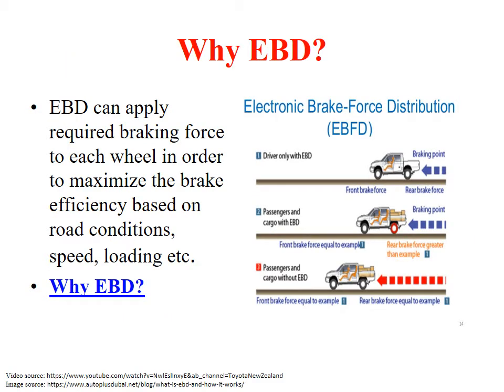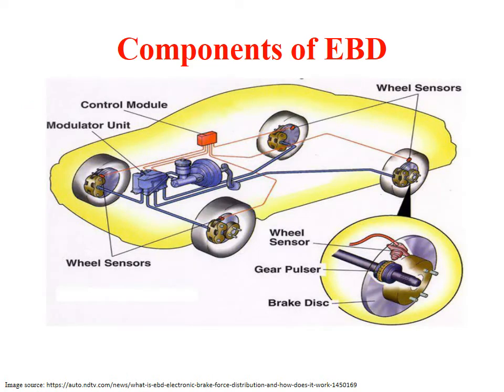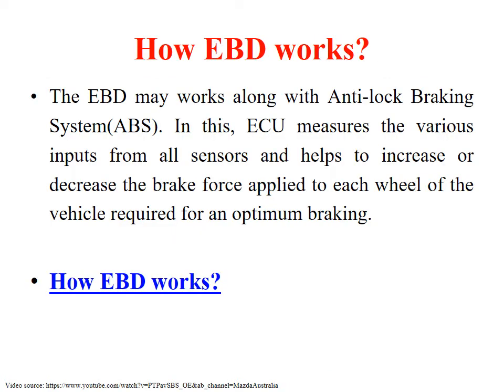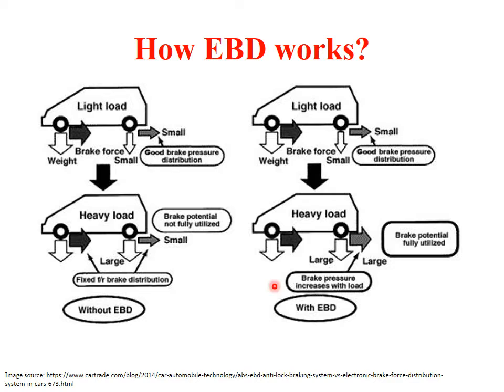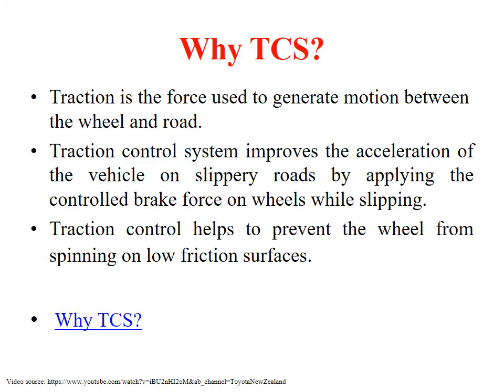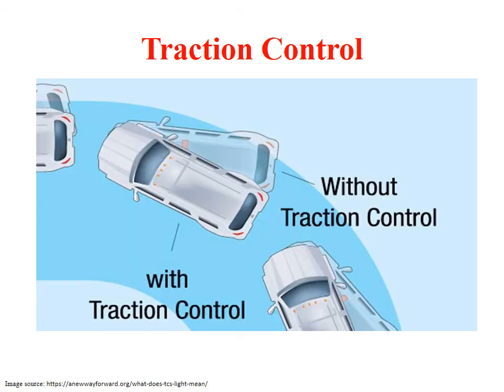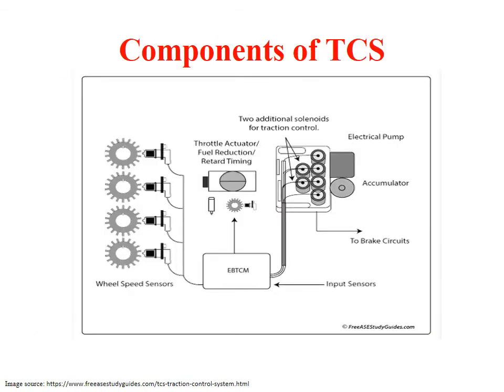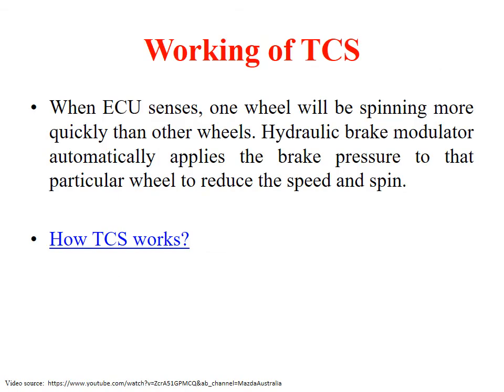EBD and TCS